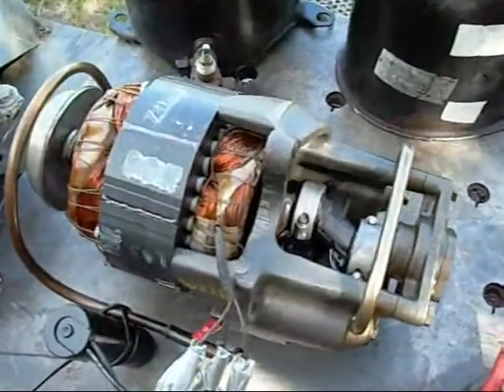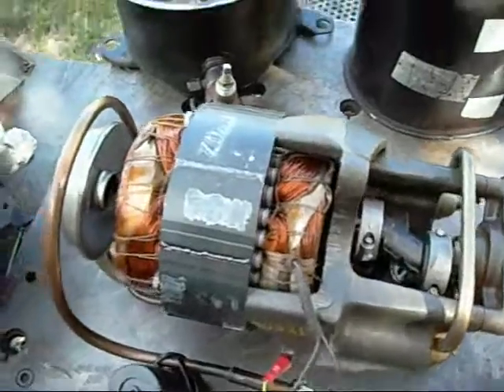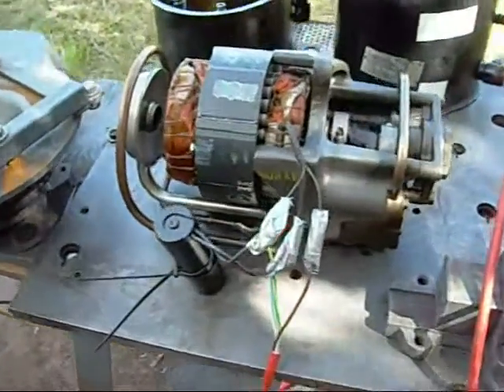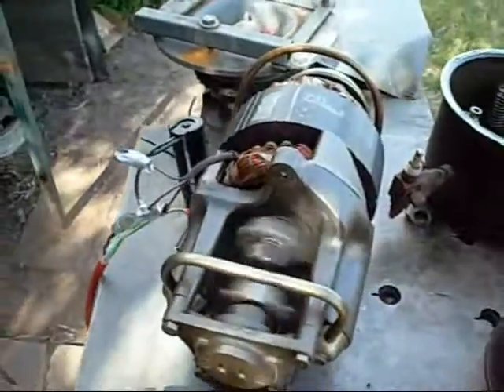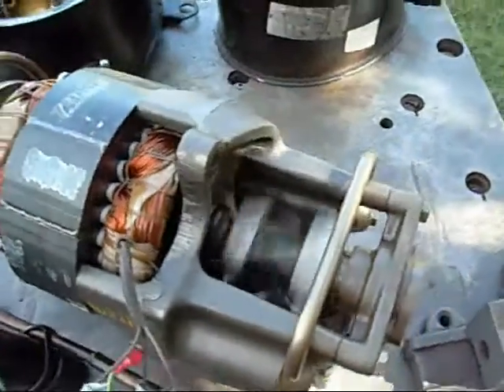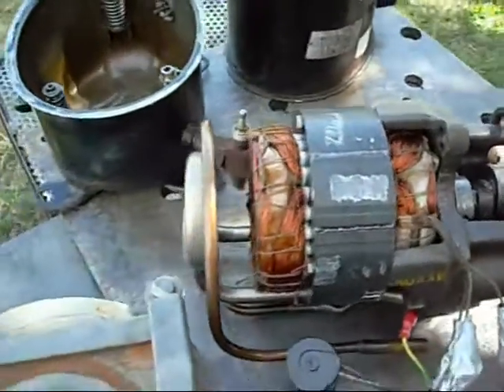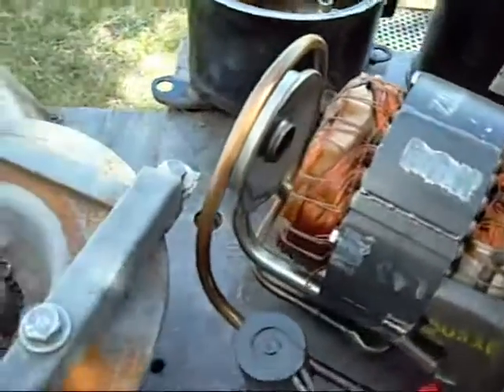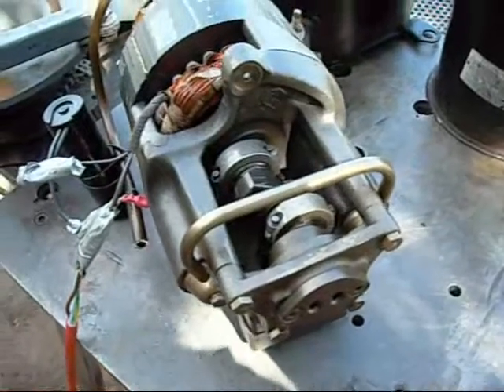Kirby Reciprocating Commercial Fridge Compressor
This is a 2 cylinder Australian made refrigeration compressor, made by Kirby Manufacturing - Australia.

I removed it from a scrap condensing unit used on an IGA supermarket meatcase.

This one is similar to a 3 cylinder Kirby compressor that I scrapped 12 months ago, after it ran dry of oil (very little remained in crank case, mixed with melted plastic from the polypropylene splash shield) and subsequently overheated to the point of throwing the no2 con rod, jamming up and burning the motor windings out (no motor protector was fitted)